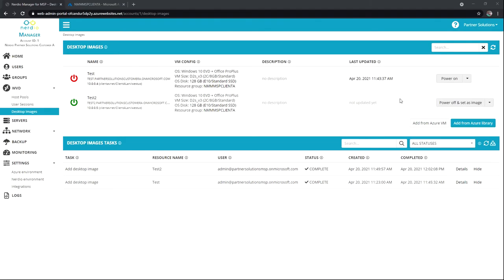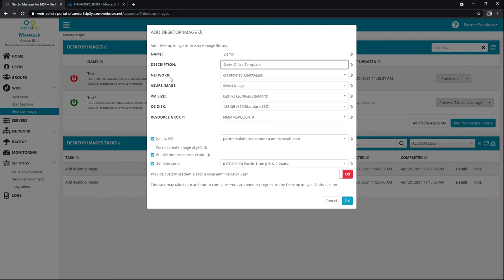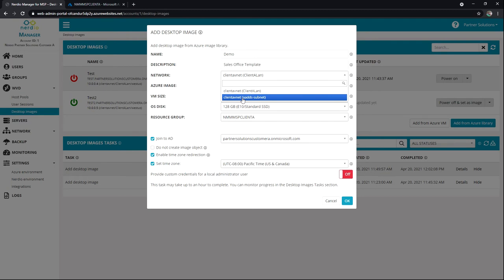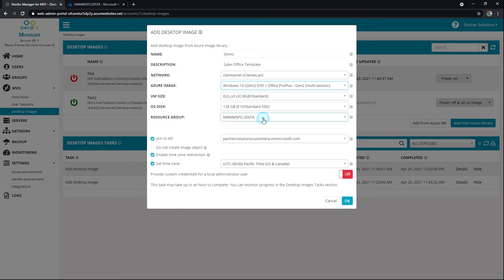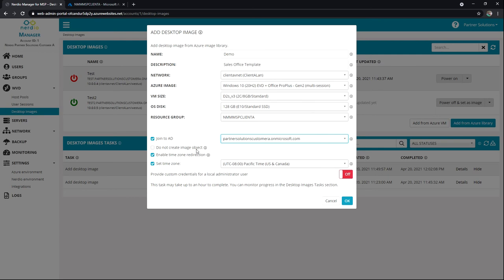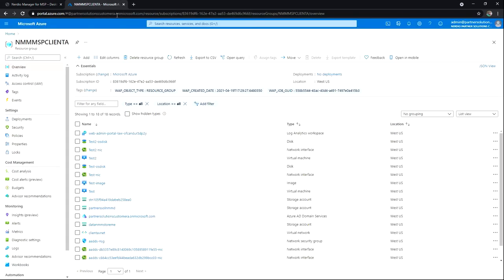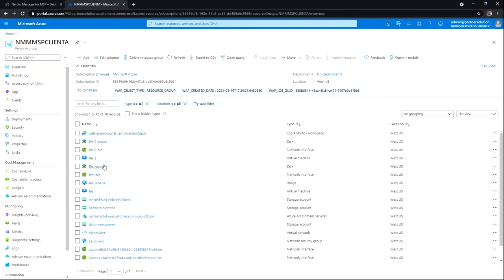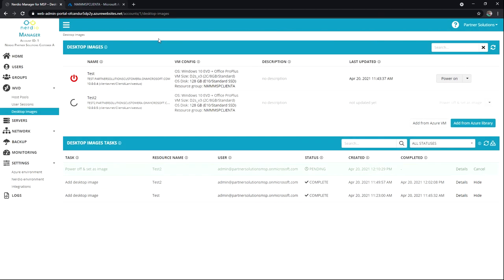Adding Desktop Images from Azure VM Library - Nerdio Manager for MSP (Accelerate Series)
The Nerdio Accelerate Series for MSPs is a group of demo videos for Nerdio Manager for MSP, grouped in various categories including Deploy, Price/Package, Manage, and Optimize.

In this quick demo video, we'll walk you through adding a desktop image from the Azure VM Image Library. Nerdio is the definitive deployment, pricing, packaging, management, and optimization solution for Managed Service Providers.